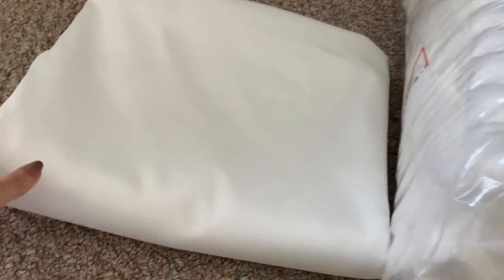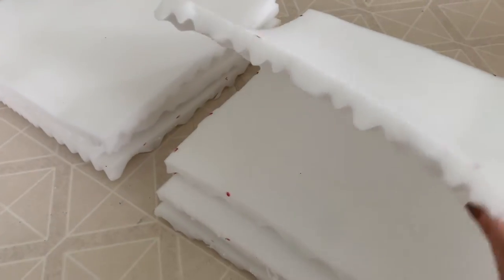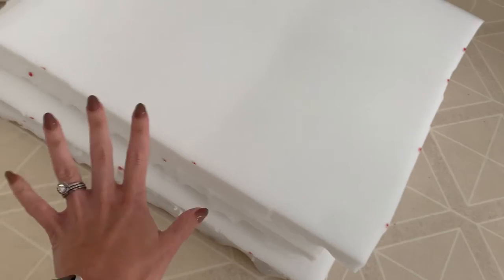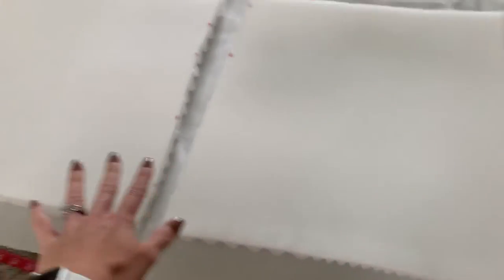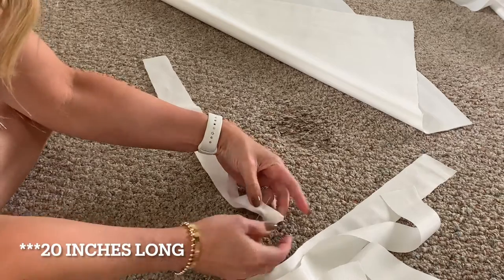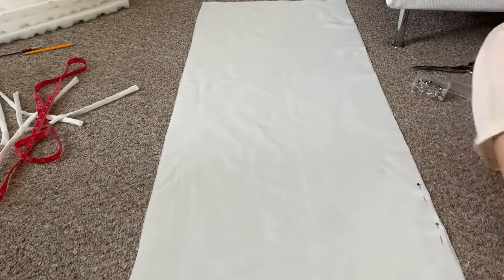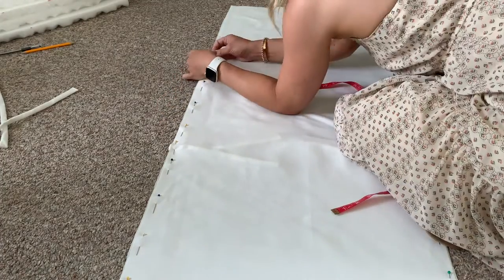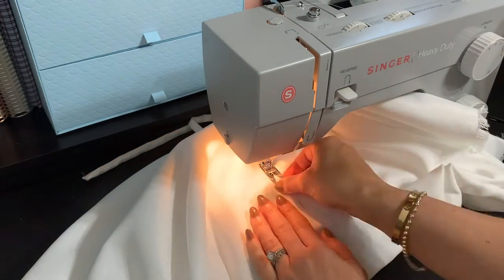DIY Patio Chair Cushions Tutorial | How to Make Customized Patio Chair Cushions | The Craf-T Home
Today I am sharing a tutorial for how to make your own patio cushions at home!!!  These DIY cushions are easy to make and customize to any size patio chair you have.  They are also inexpensive and budget friendly.  I hope you enjoy this tutorial!  Please let me know if you have any questions and I will be sure to get back to you.

Links

Mattress Topper